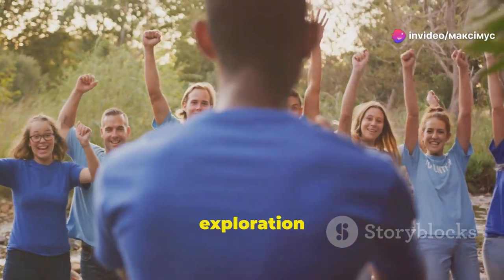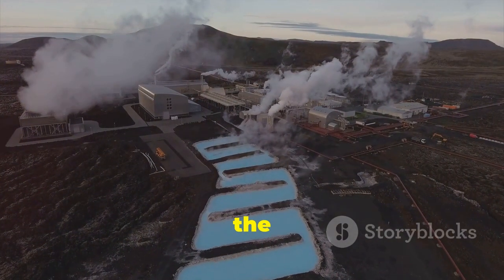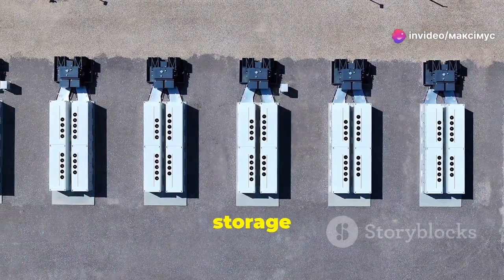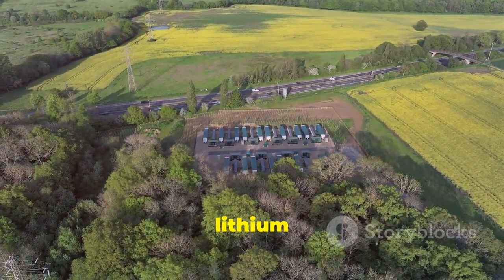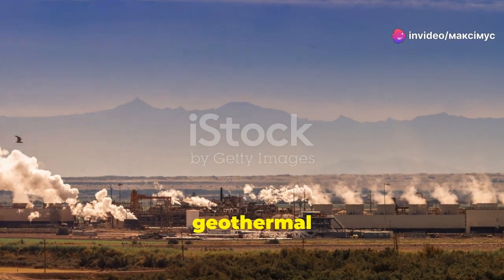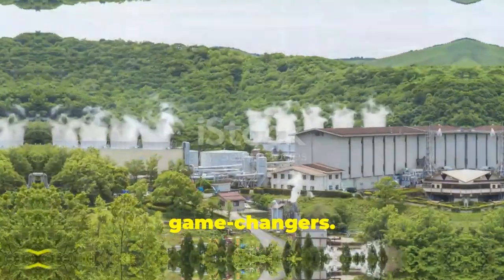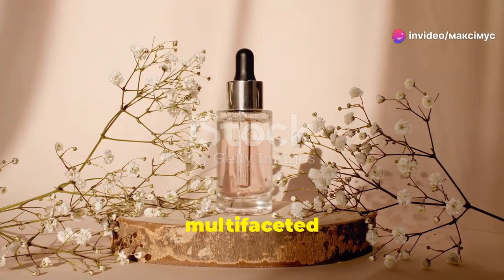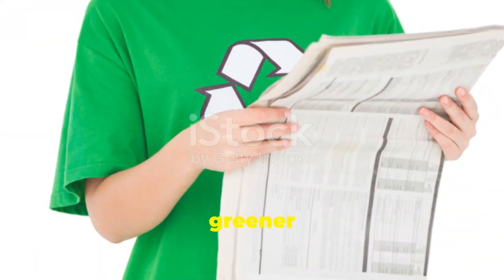Geothermal Brines The Future of Lithium 2024 environment and ecology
climatecrisis. This video on the EkoFuture channel is dedicated to environmental changes and climate disasters that are already happening around us. Forest fires, floods, melting glaciers, and environmental pollution all affect our lives and require immediate attention. We show real-life examples and explain why these issues are important to each of us. By subscribing to our channel, you will always be aware of the latest news and scientific discoveries in the field of ecology, learn how to help the planet and contribute to the fight against climate change. Together we can create a better future!